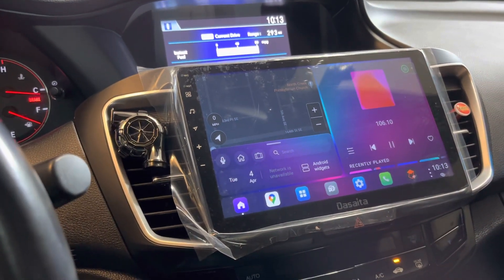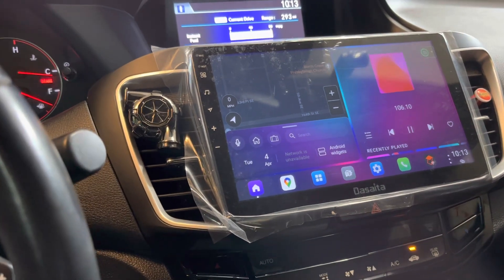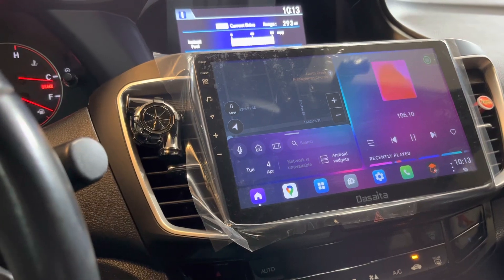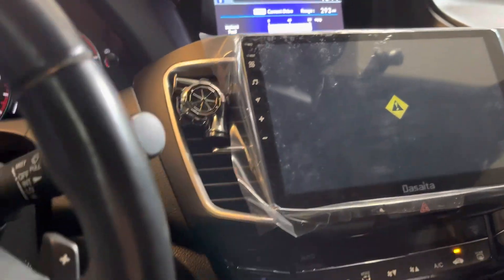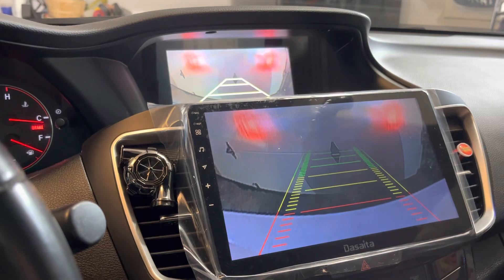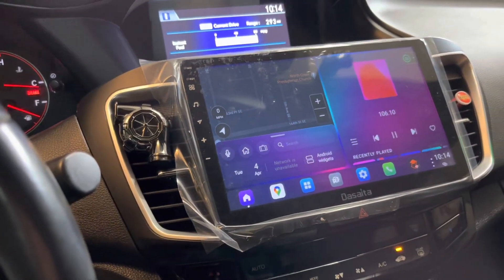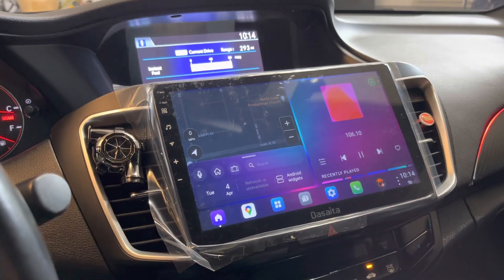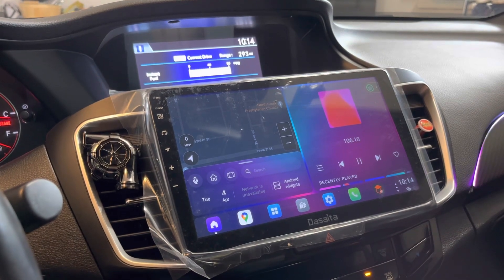Dasaita help troubleshoot. right turn signal blank screen 2017 Honda Accord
When right turn signal is on, the screen turns black with exclamation mark.

Left turn signal is good, the screen stays still.